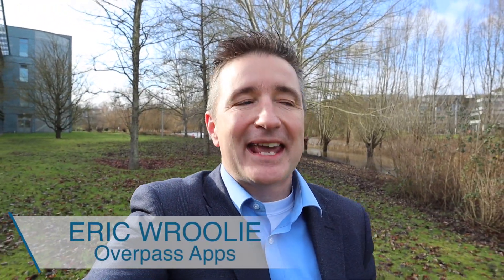What Infrastructure Do You Use for APIs?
What Infrastructure Do You Use for APIs? - Overpass Insights #95

Hi, guys! Today, I want to ask the question of what infrastructure do you use for your APIs?

So...

Or...